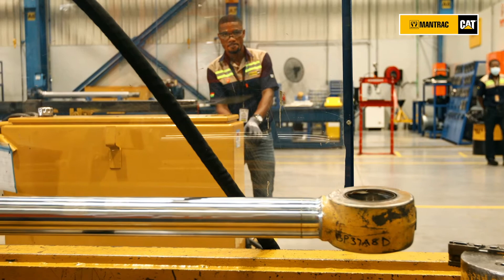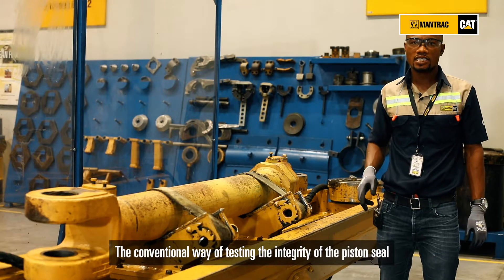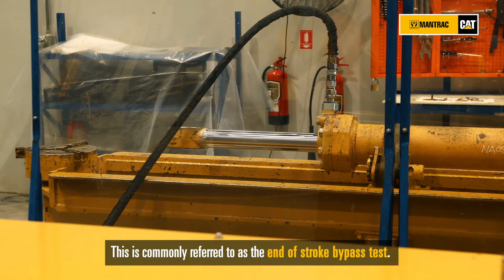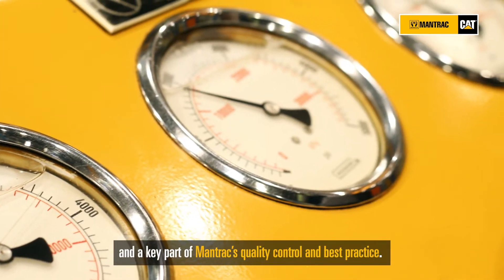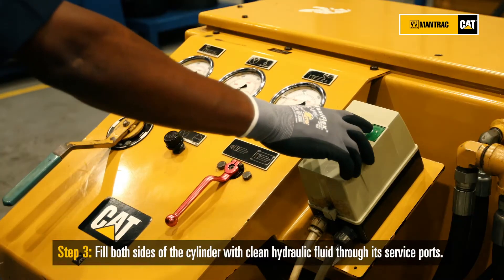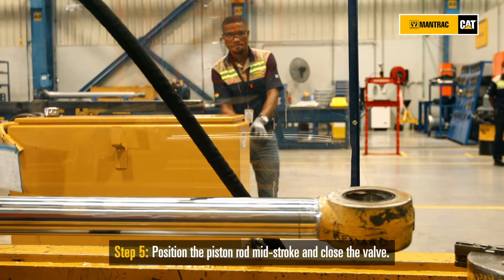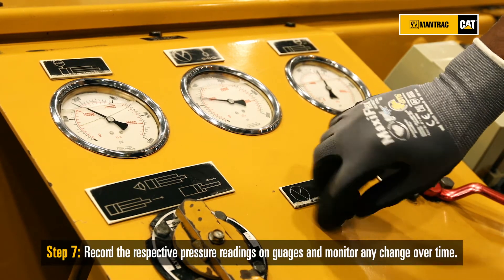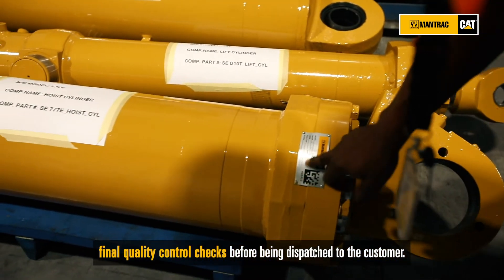Mantrac Ghana CRC: How do we test hydraulic cylinders after repair?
The end-of-stroke bypass test of hydraulic cylinders after repair is a key part of Mantrac’s quality control and best practice. Find out how we verify the quality of your equipment at our Component Rebuild Centre (CRC) in Ghana.
Watch the rest of our videos on the Mantrac Ghana CRC to learn more about our service capabilities.